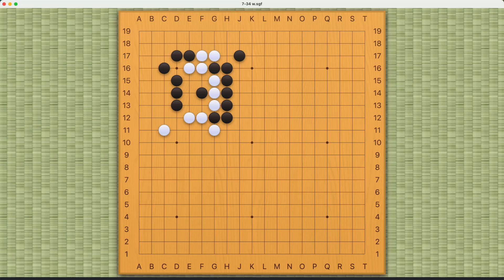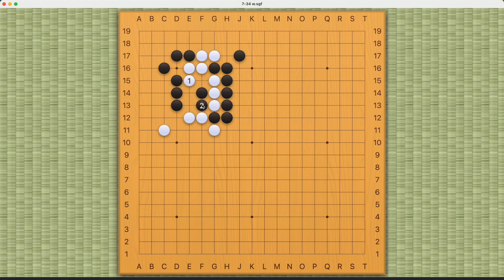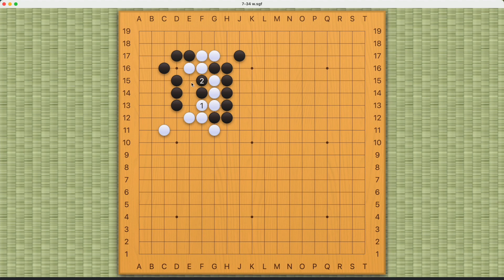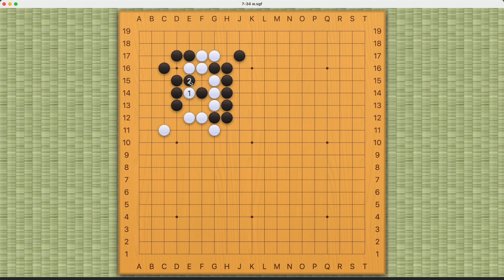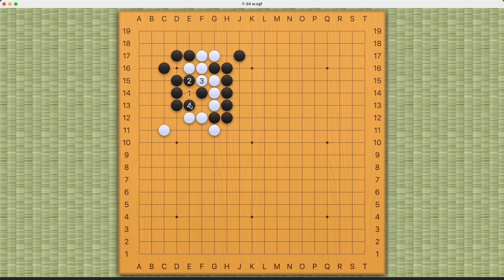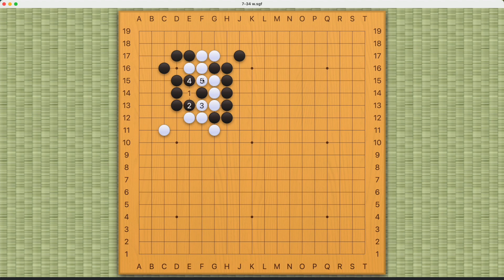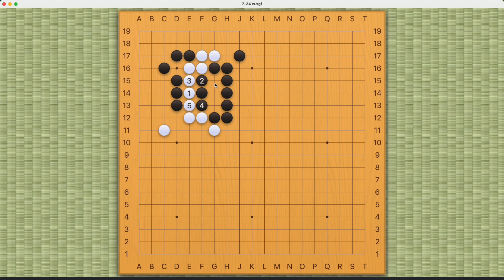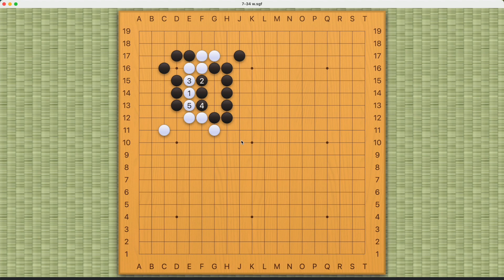Gokyo Shumyo - Problem 7-34 (White to Play)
This problem is part of a playlist/chapter where I explain all 46 problems in Section 7 (Miscellaneous).

Techniques in this section include wedge, play inside, connect, cut, and ladder. The patterns are highly valuable, making for a great group of practice!